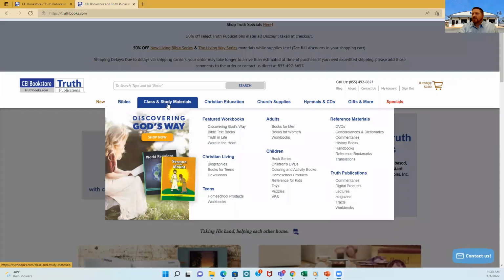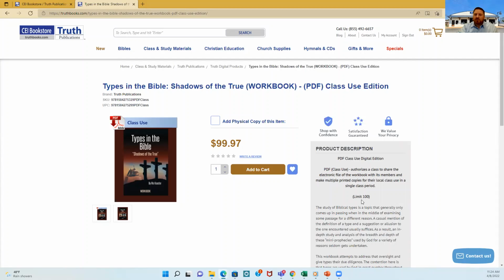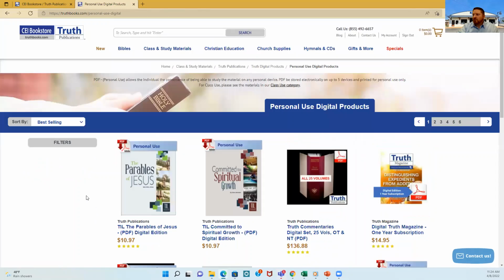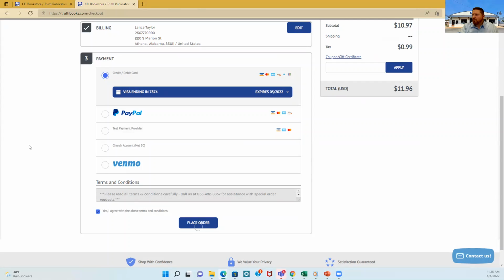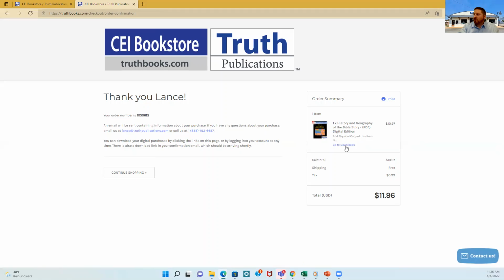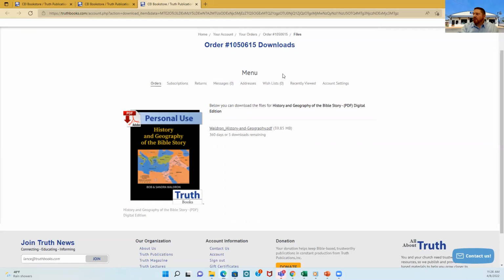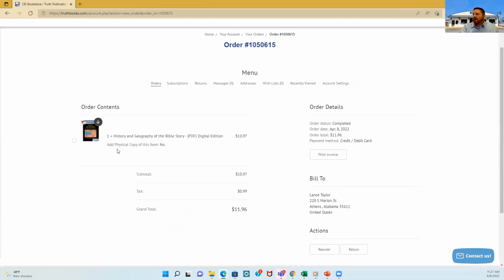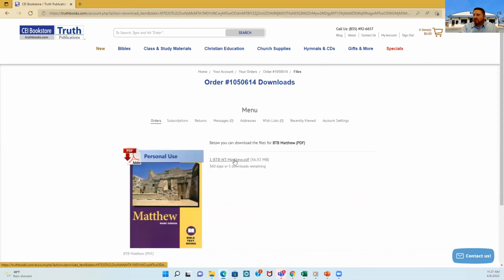Truth Digital products download tutorial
Truth Digital products download tutorial from purchases at truthbooks.com by Lance Taylor of CEI Bookstore and Truth Publications, Inc. 4/8/22